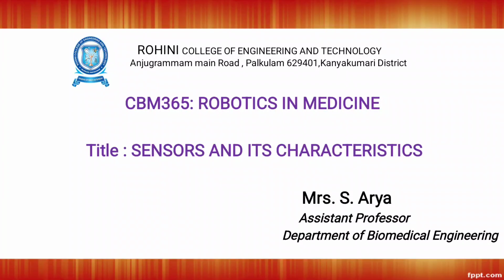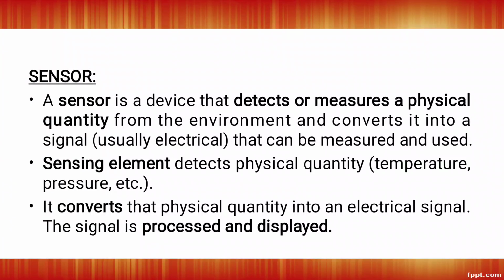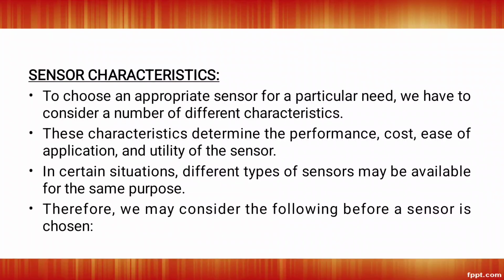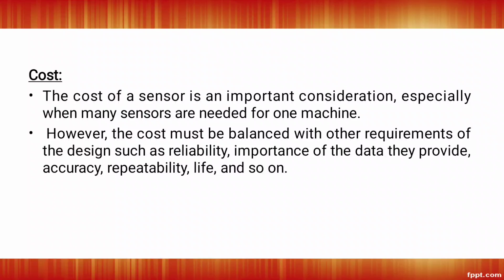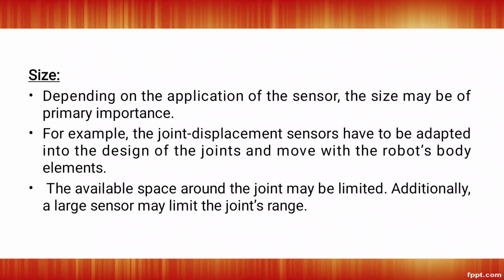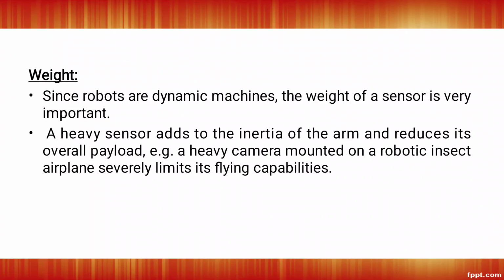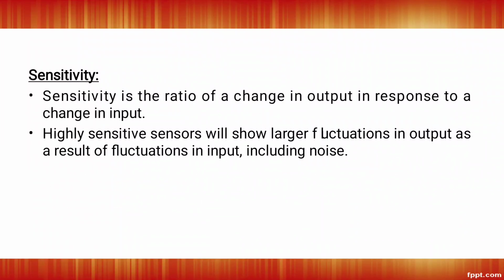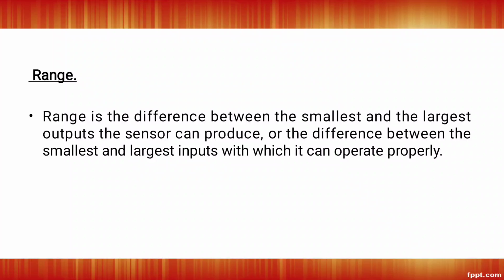May 21, 2026